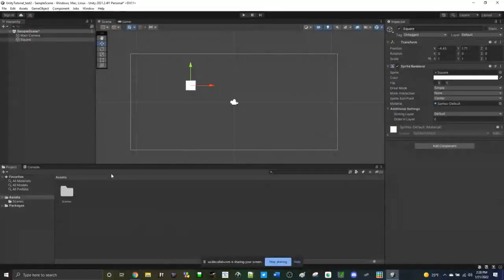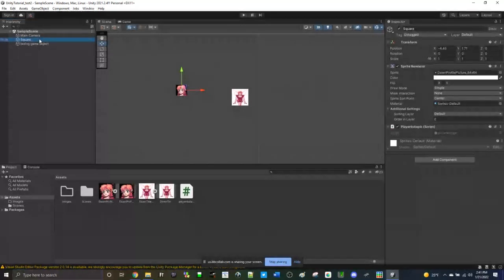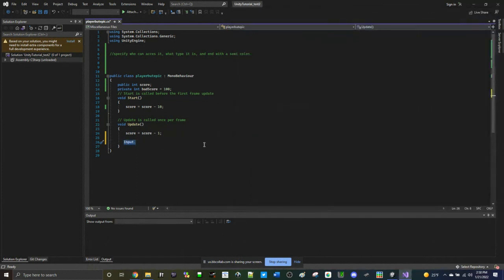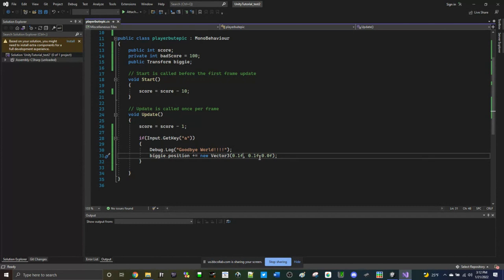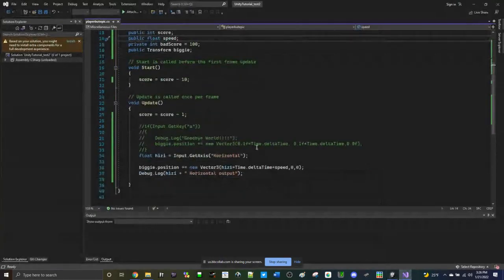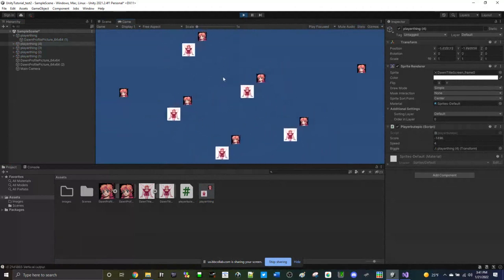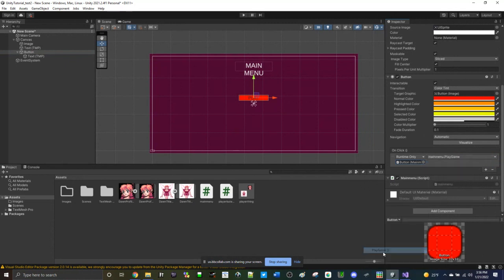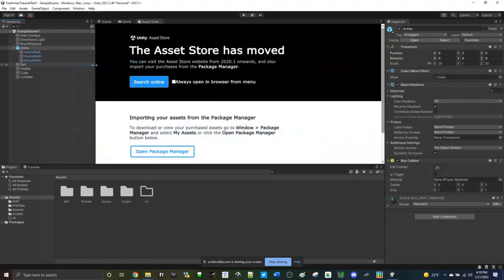Unity Tutorial (Max Hernandez, Samantha Posey, Paul Haas) 1/21/2022